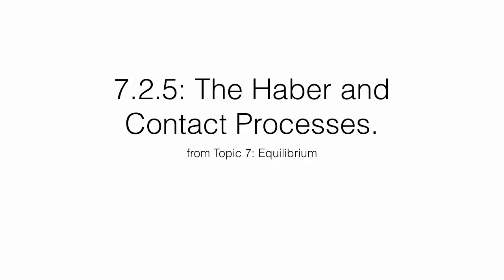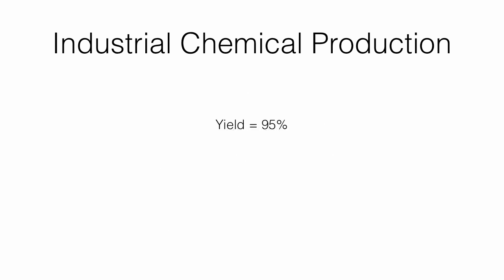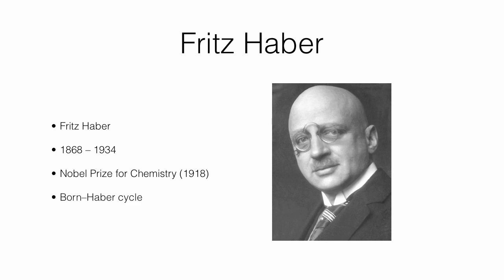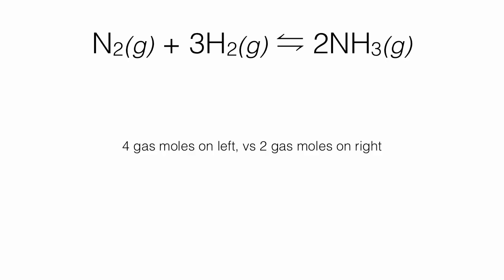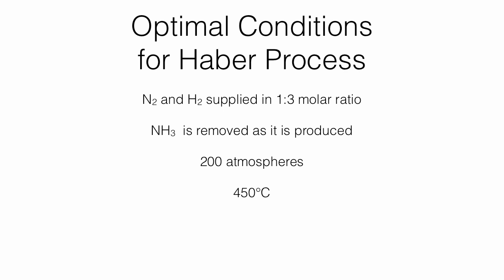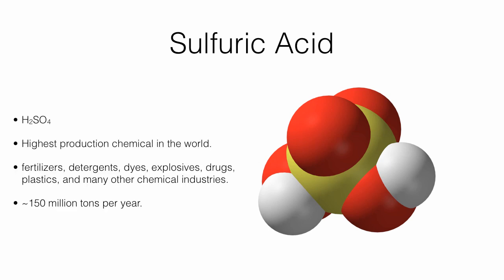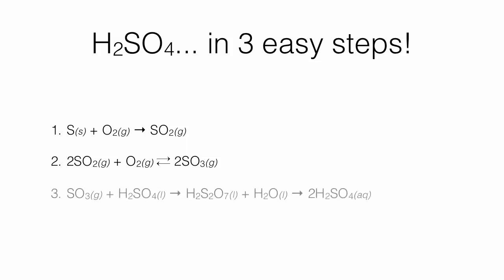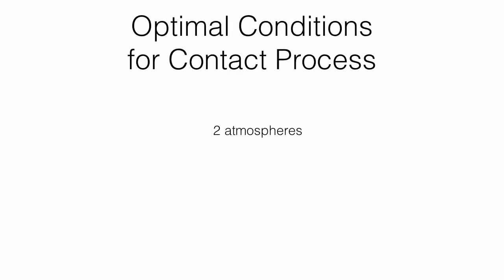7.2.5: The Haber and Contact Processes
The Haber and Contact Proccesses.